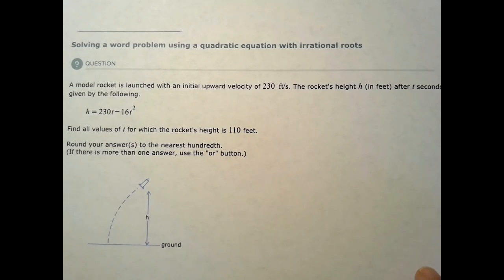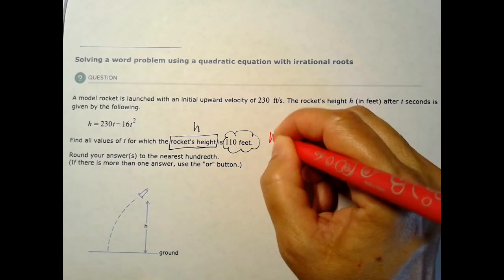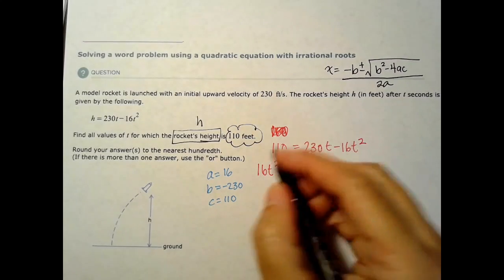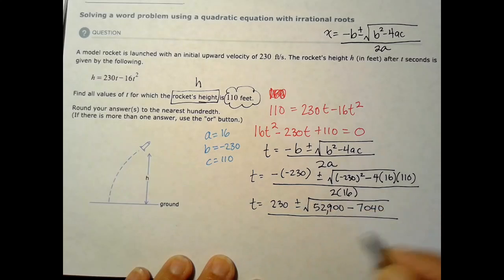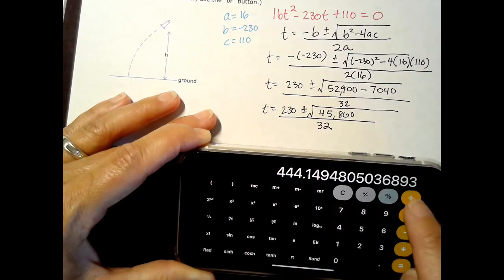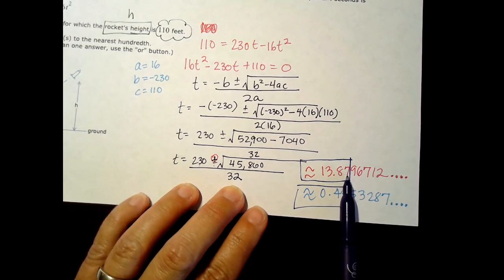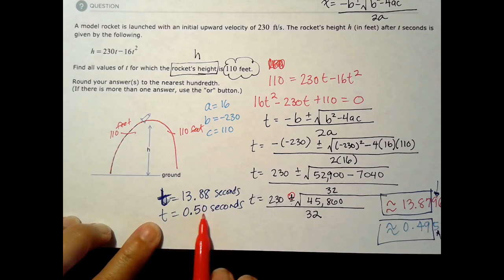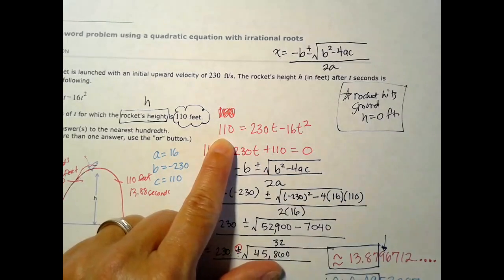Dmath0303 Word problem quadratic irrational